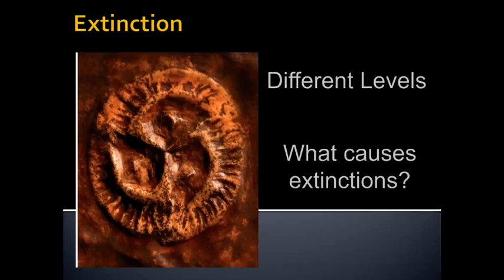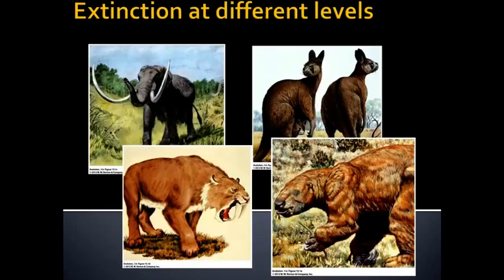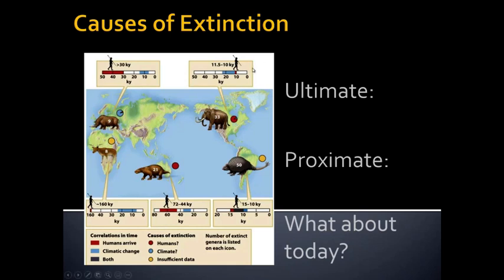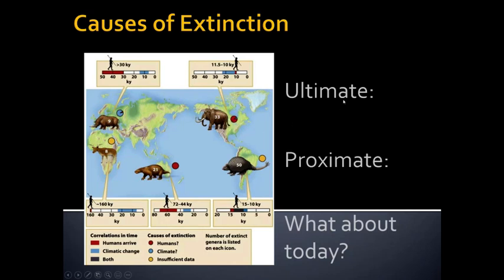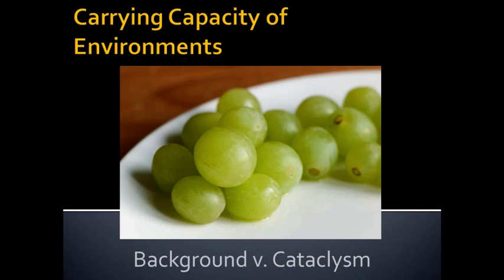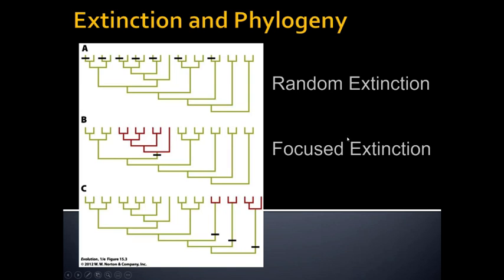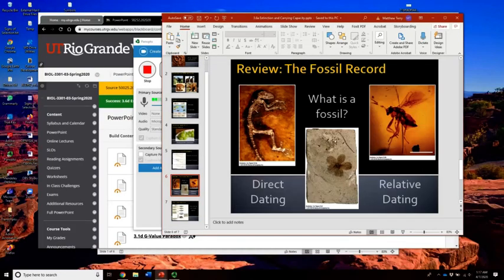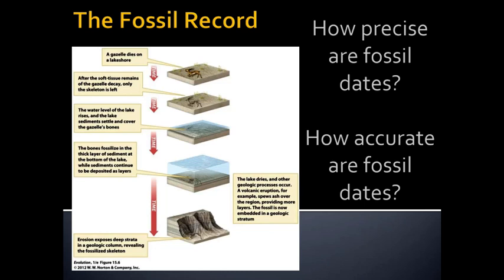Unit 3.5.1 Extinction and Carrying Capacity